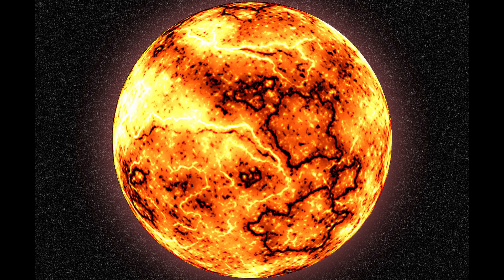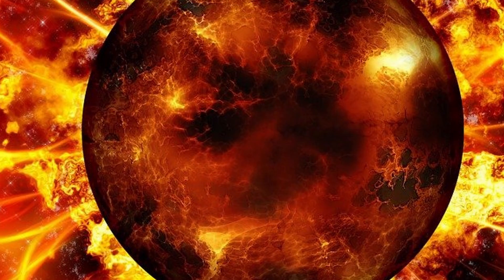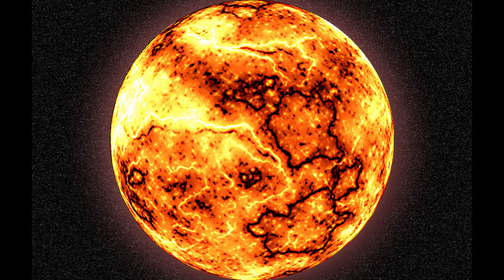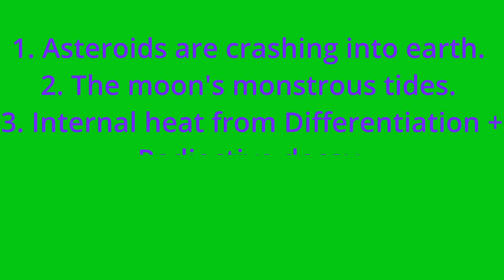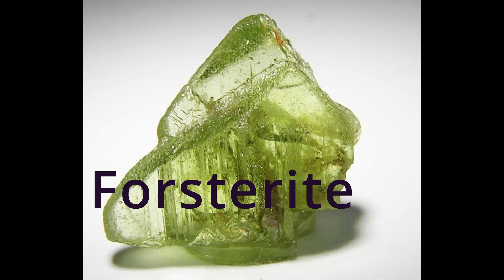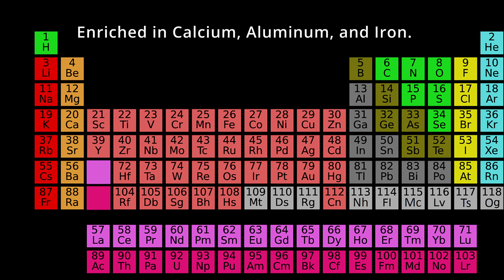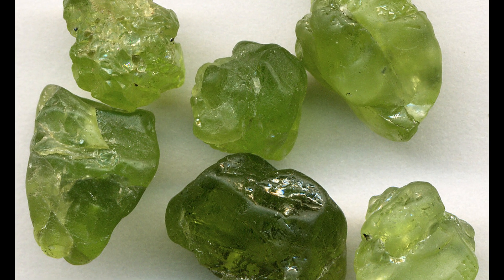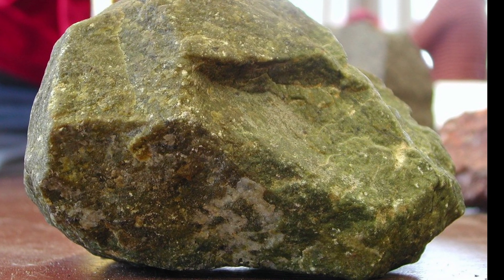Earth's First Crust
How did the first crust come to be? It turns out to be somewhat complicated. The first crust, which was made of the rock peridotite, was heavier than the underlying magma and came to sink down below it. But the second crust, made of Basalt, came next through the partial melting of peridotite.

Attributions.